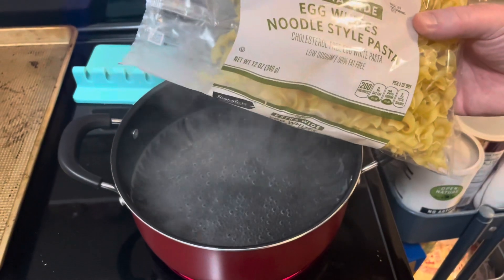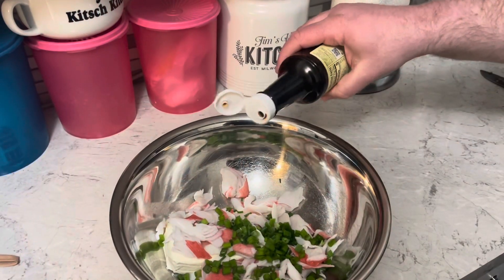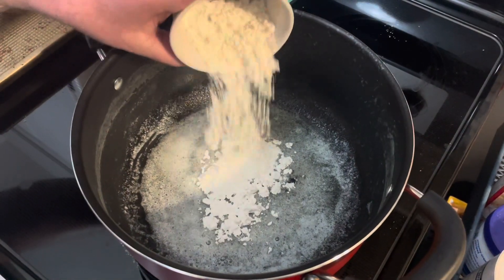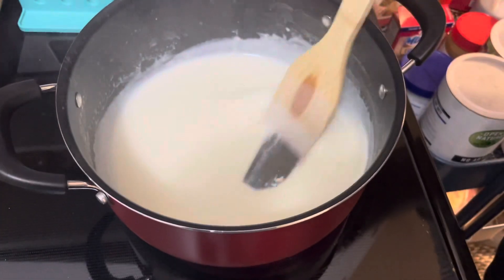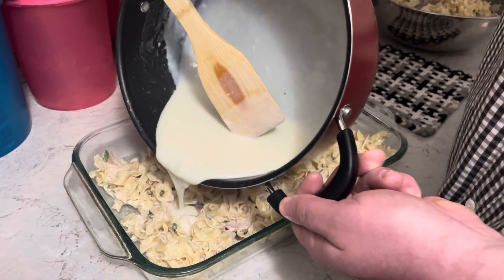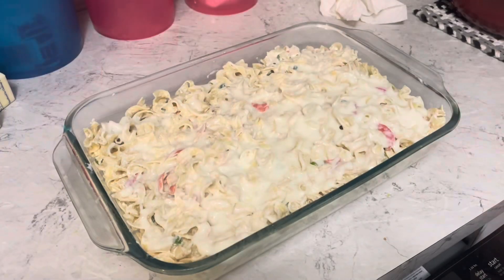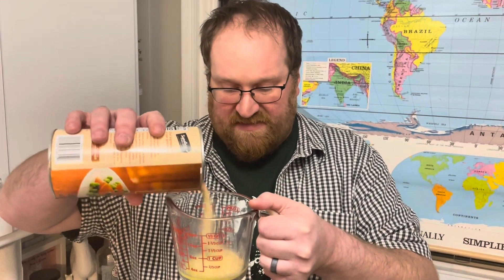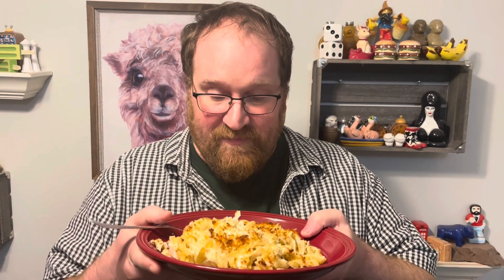How to make Crab Rangoon (aka Crab Puff) Casserole?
Crab Rangoon Casserole or Crab Puff Casserole

Happy Chinese New year- this will be a fun way to celebrate 🐉

For this recipe you need:

* 1 bag egg noodles
* 8 ounces package cream cheese softened shopping list
* 8 oz lump crab (I used imitation)
* 1/4 cup chopped green onion
* 1 tsp worsheshire sauce
* 1 tbs or clove of garlic minced
* 2 tbsp butter
* 2 tbsp flour
* 2 cup milk
* 1/4 cup Parmesan cheese
* 1/4 cup panko breadcrumbs
* 1 tablespoon butter softened